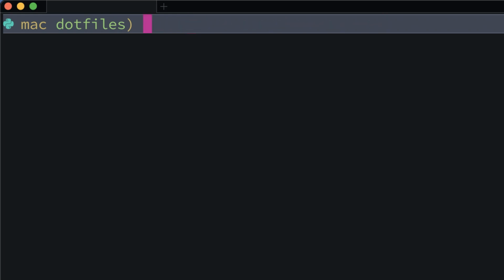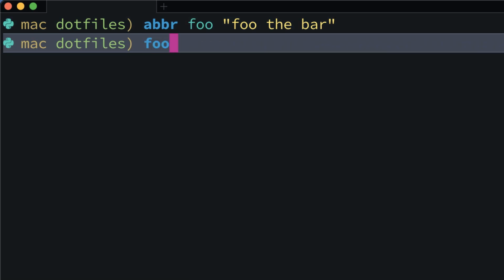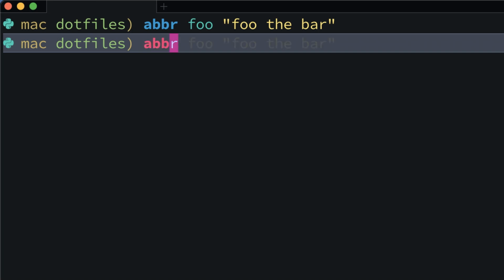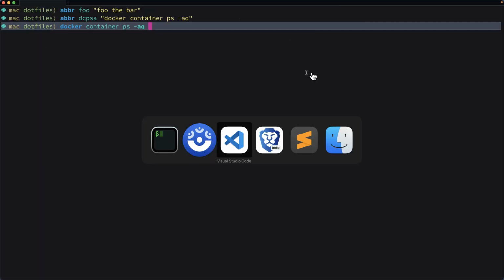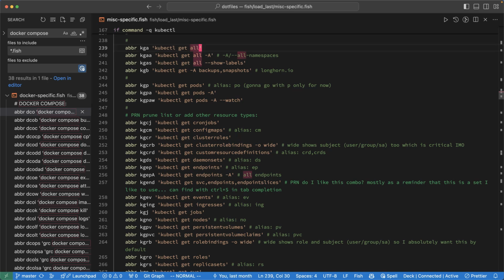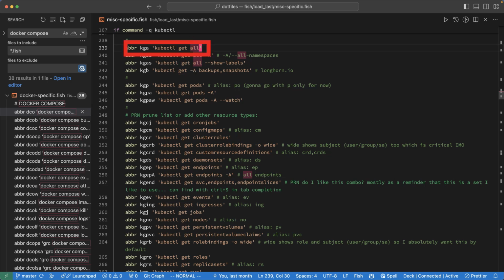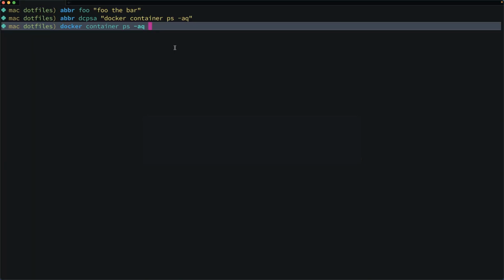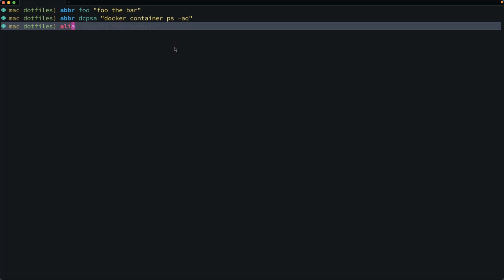Stop Typing Commands and Ditch Aliases Too!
Fish shell has the concept of an abbreviation which is like an alias that expands at "typing-time" instead of "execution-time"... which means you see what the abbreviation expands into before you run the command. This is a HUGE time saver, especially given the prevalence of sub-sub-sub commands these days.